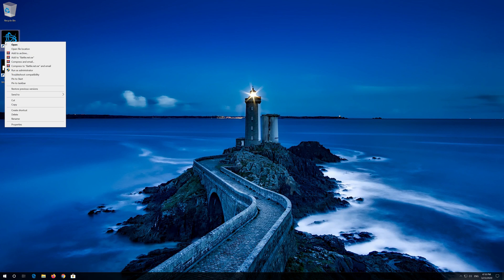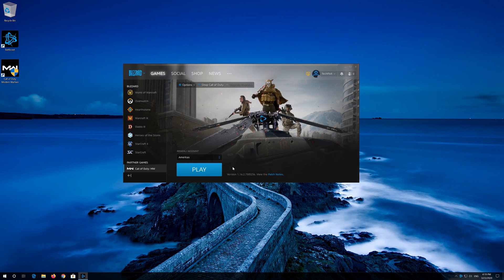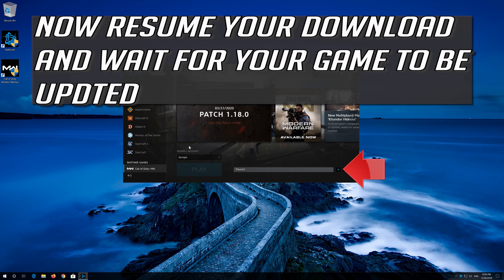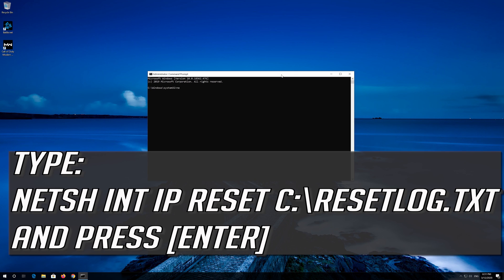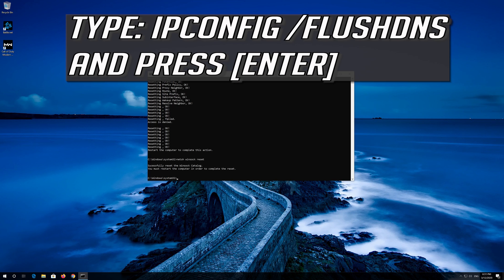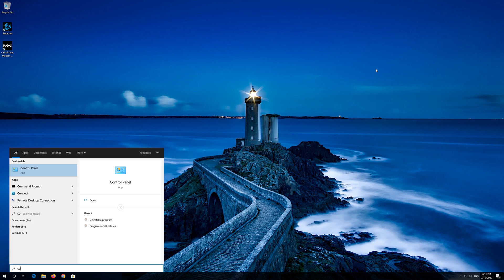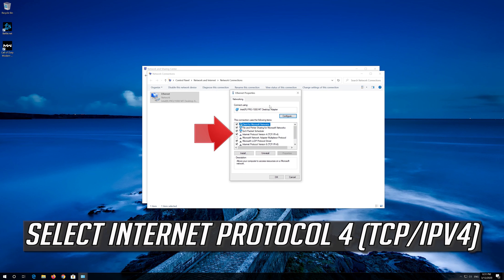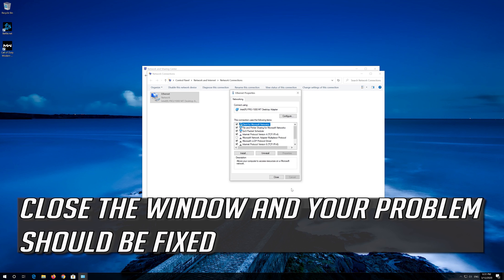How to Fix Battle.Net Error BLZBNTAGT000008A4 [Tutorial]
This troubleshooting guide will hell you fix Blizzard Battle.Net Error BLZBNTAGT000008A4 while trying to update or install a game. Battlenet Update Error BLZBNTAGT000008A4 in Windows 10/8/7.

This troubleshooting guide will work on Windows 11, Windows 10, windows 7, windows  8, mac, linux operating systems and desktops, laptops, tables and computers manufactured by the following brands: , Dell, Hewlett Packard, MSI, Alienware, MSI, Toshiba, Acer, Lenovo, razer, huawei among others.